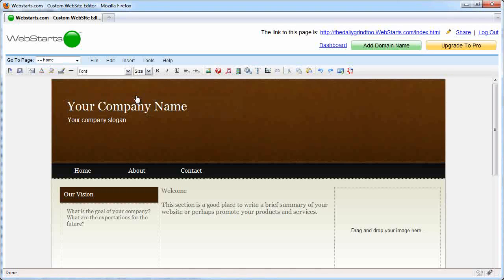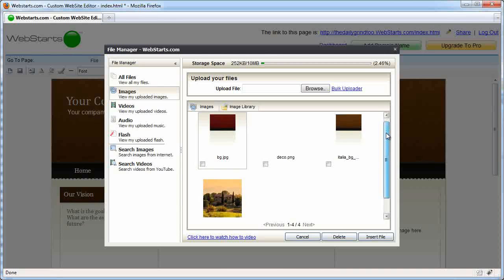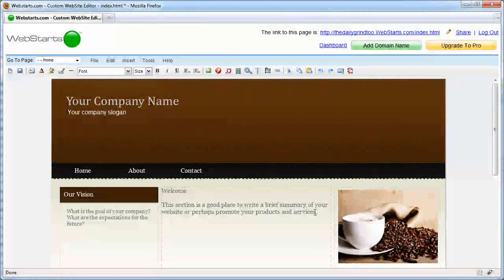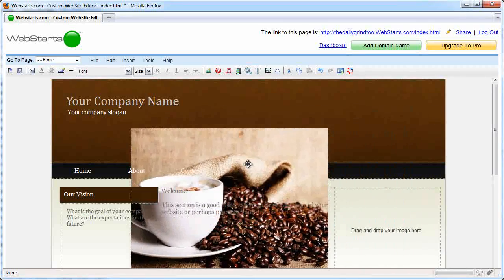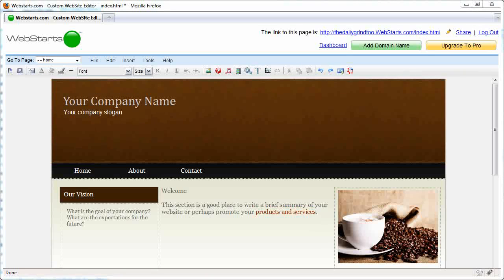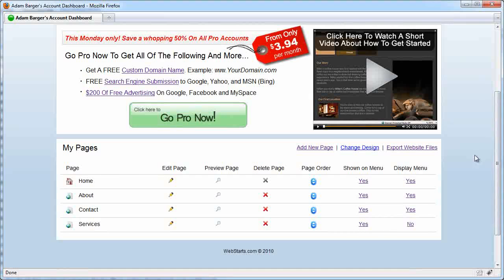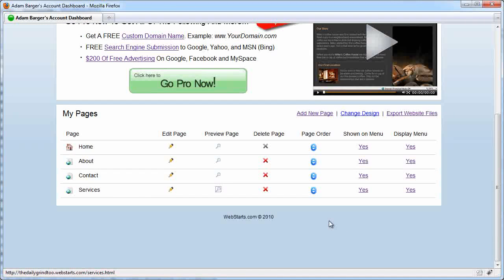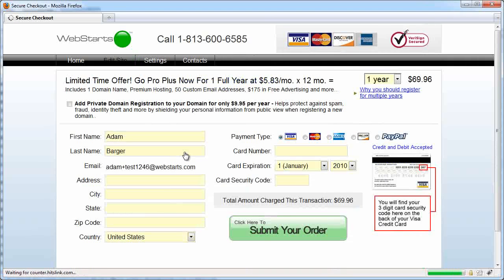How To Build a Website for Free! "Step by step (Tutorial)